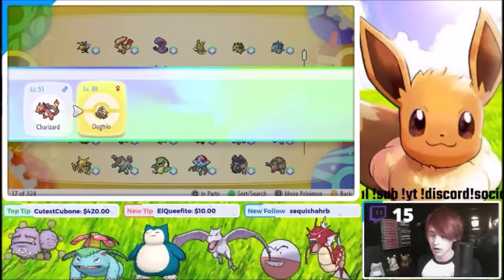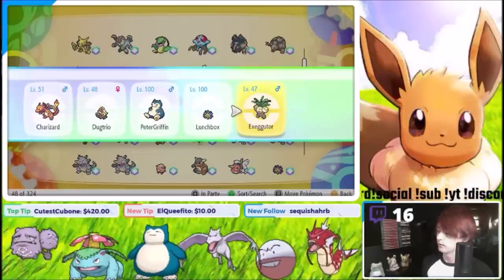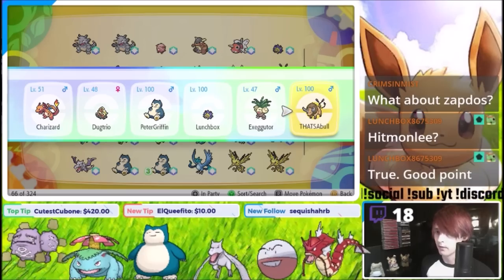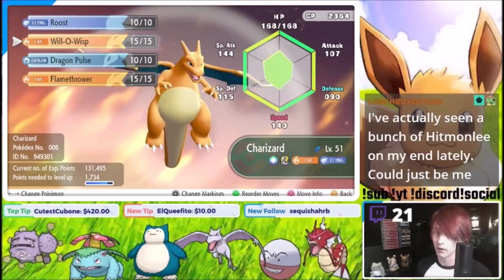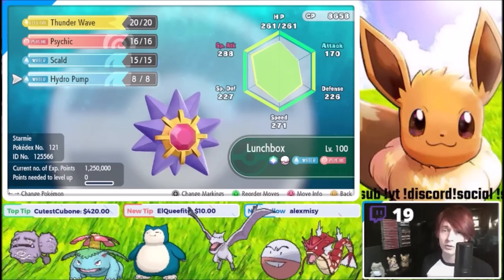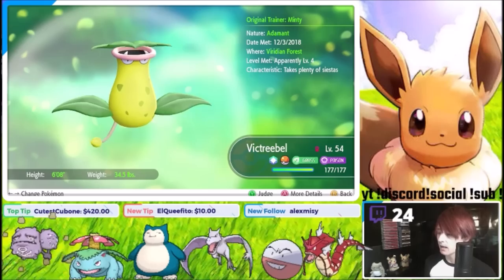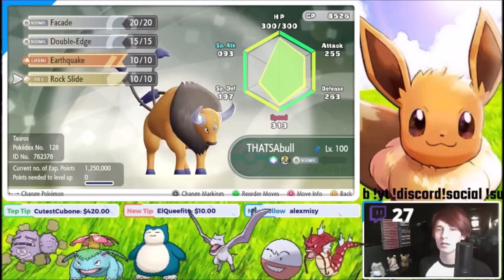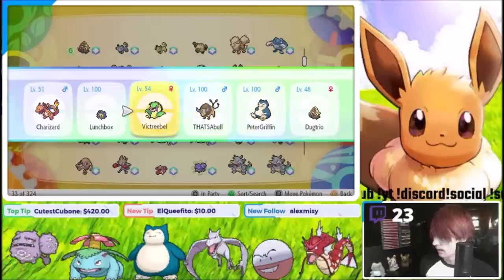Special Sweeper Charizard X Competitive Team Building guide - Pokemon Lets Go Pikachu Discussion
Every tuesday on my Twitch channel we do a stream where YOU pick the Pokemon and I build a tam around it. Here is a vod from last week where we covered a unique Special Sweeper Charizard X team. Have a Pokemon you want to see me build around LIVE? and let me know!